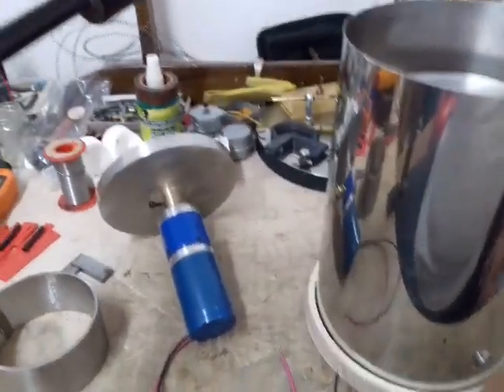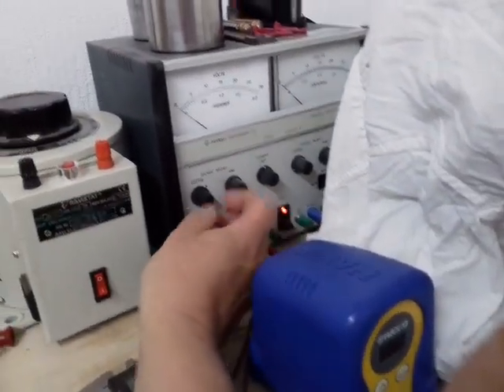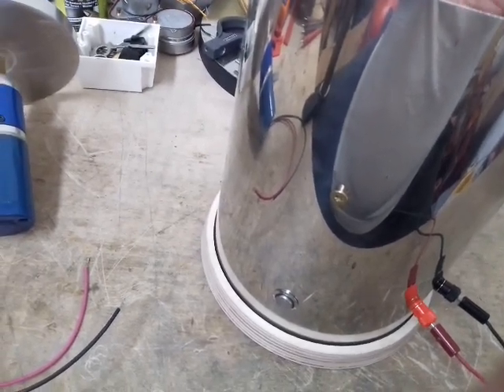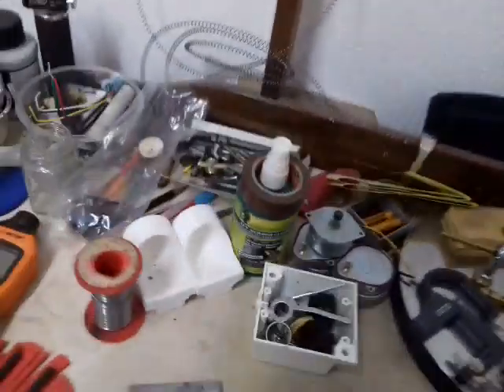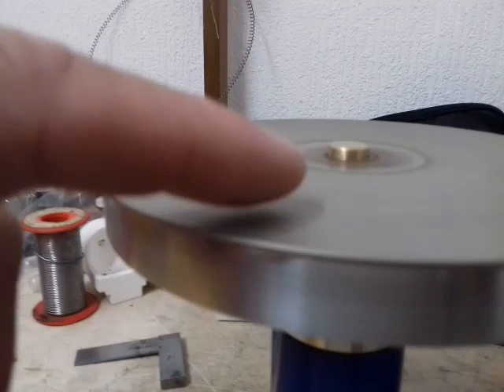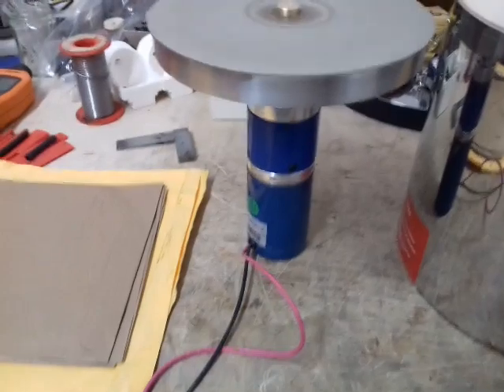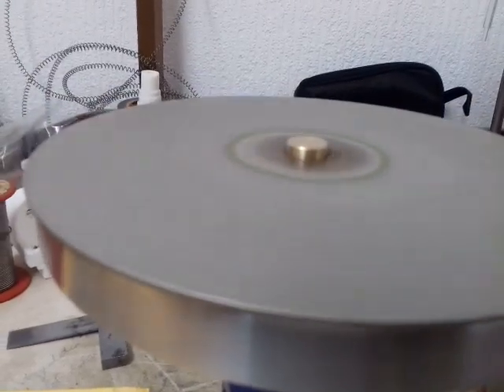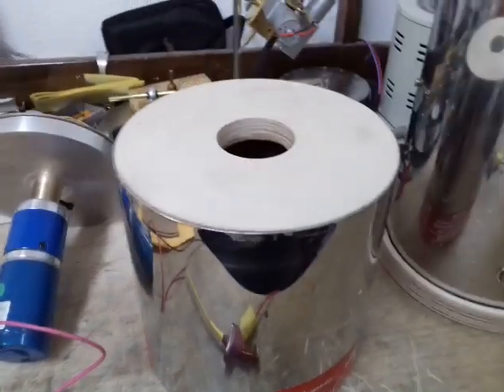Loss Wax Casting & Horizontal Machines Part 2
A little further along and almost there, both machines taking shape now, as parts are secured the final hurdle almost crossed.